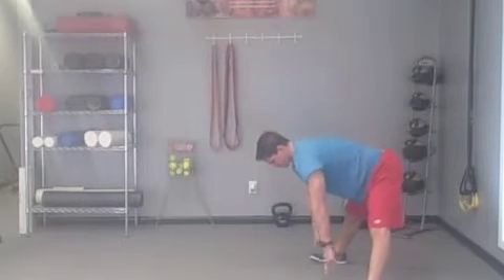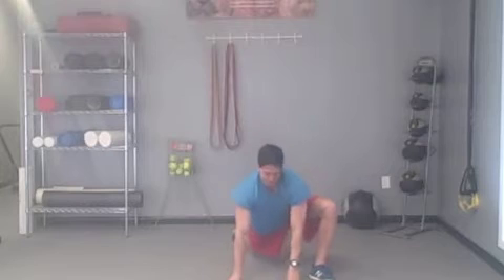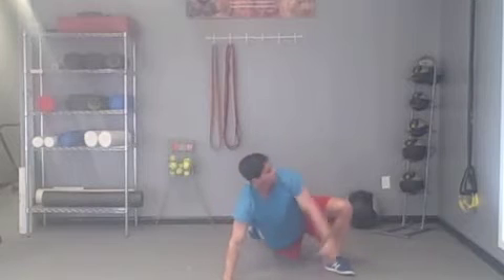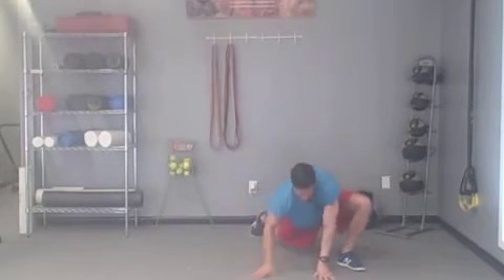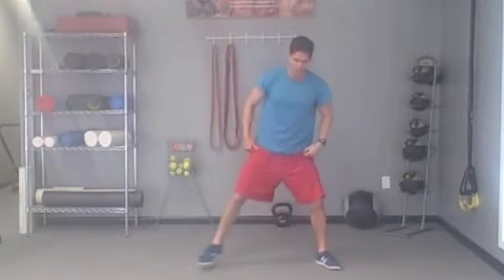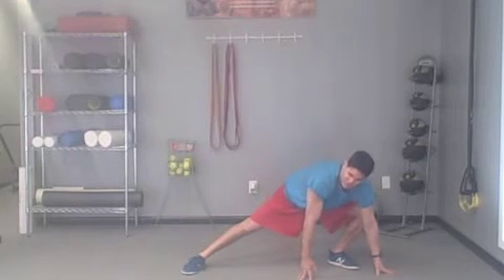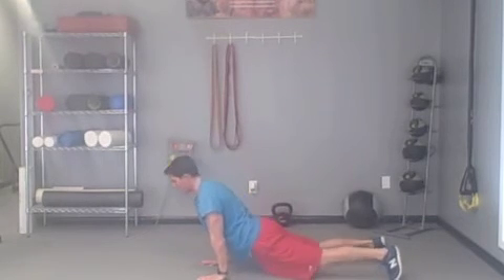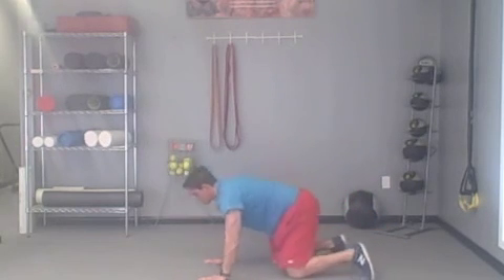Little Rock Personal Trainer Presents The Official FastFit 5-Minute Dynamic Warm up Routine